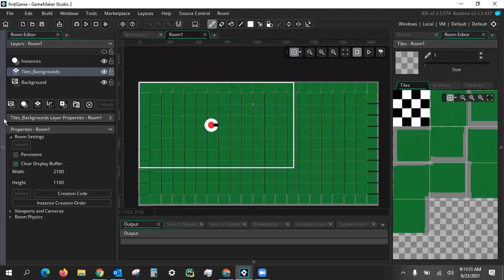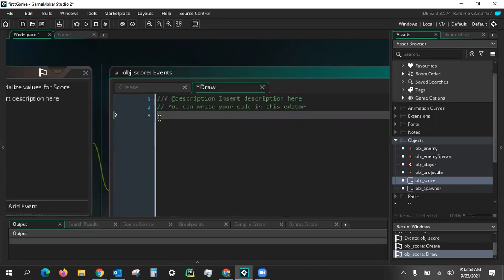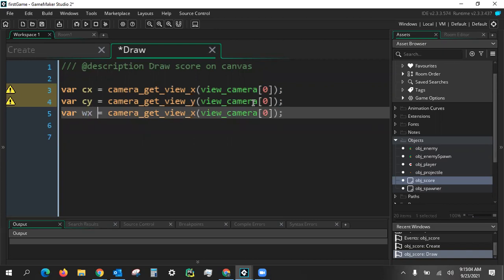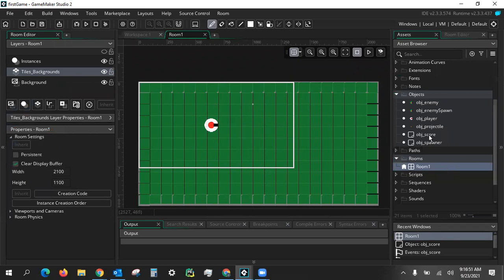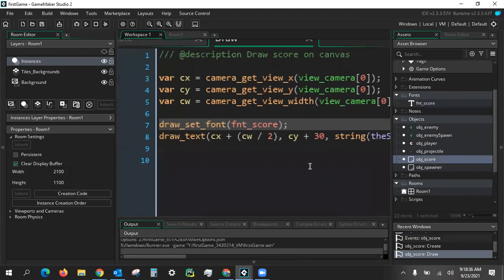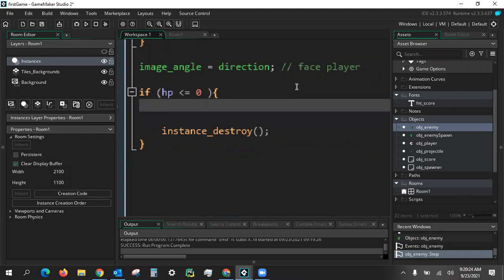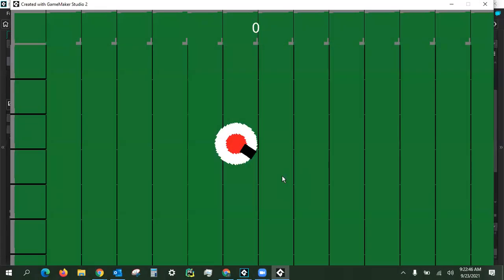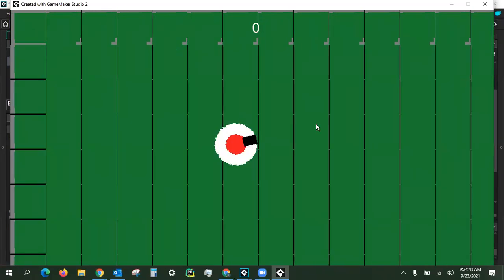Creating & Updating the Score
00:00 Intro
00:12 Recap
00:30 Score Object: Create
01:28 Score Object: Draw
06:14 Making a Font
06:49 Score Object: Updating the Text Font & Color
08:27 Enemy Object: Updating the Score
10:47 Enemy Object: Using other
12:14 Outro